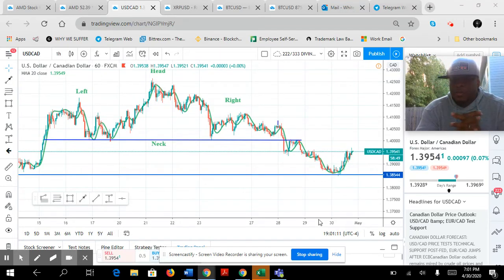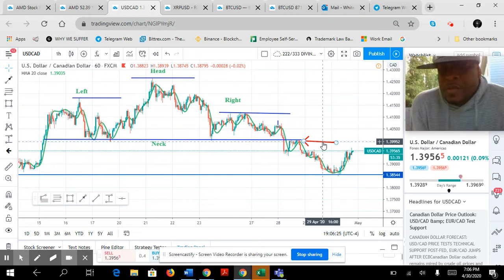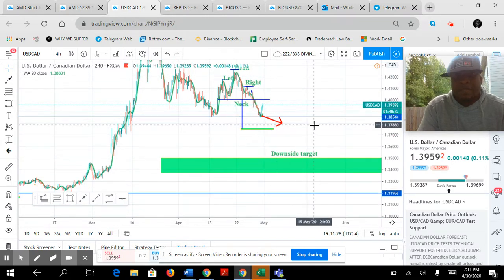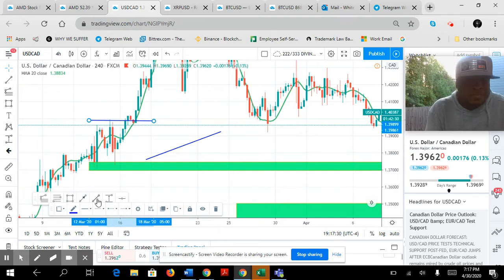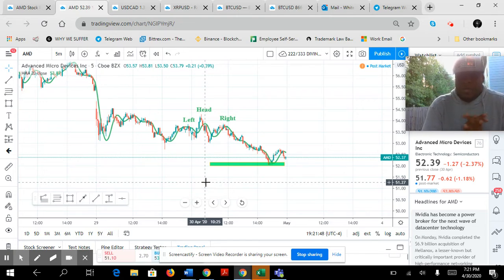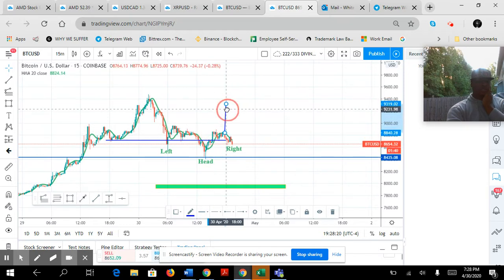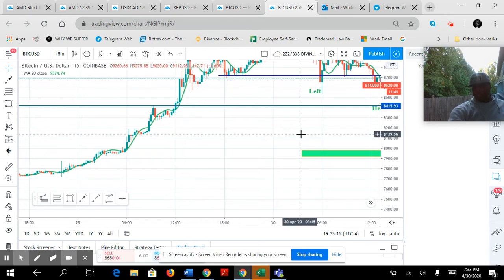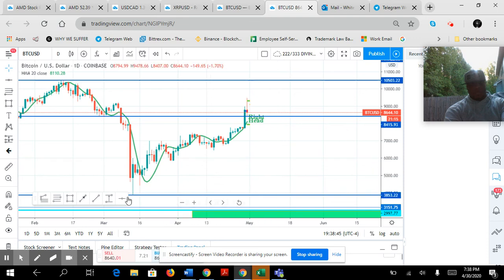USD/CAD, AMD, Bitcoin Head & Shoulders Pattern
Head & Shoulders Pattern on multiple time frames. Today we will cover USD/CAD, AMD, & Bitcoin. Remember it's all about support resistance.